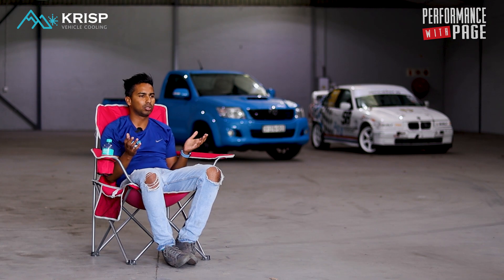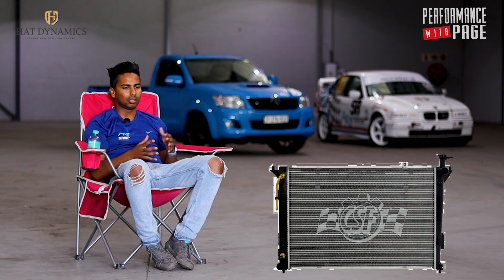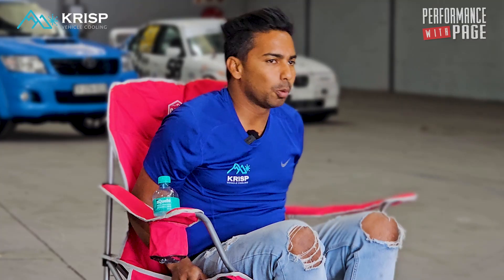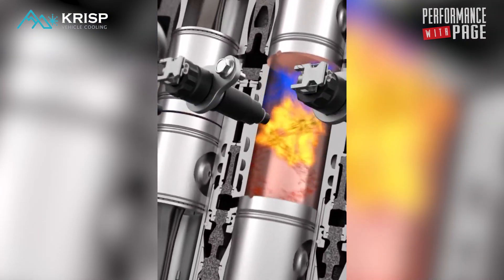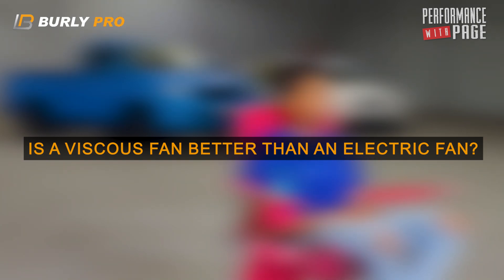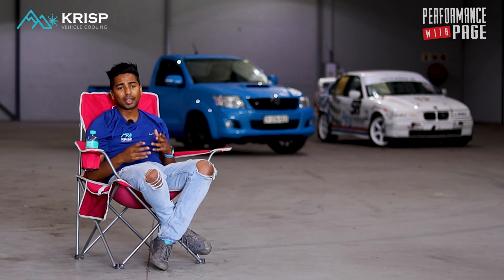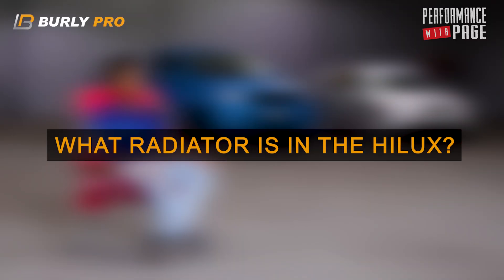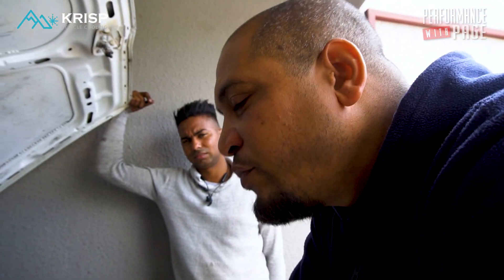How To Prevent Overheating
Do you ever struggle with overheating? Or does your radiator bottle keep on bursting? We have the answers!

Join us as we sit down and talk to Emile from Krisp Vehicle Cooling about radiators, overheating, and electrolysis.

@Krisp Vehicle Cooling
@Burly Pro Suspensions
@HAT Dynamics
@Jaxon Tyres
@OA7 Graphix